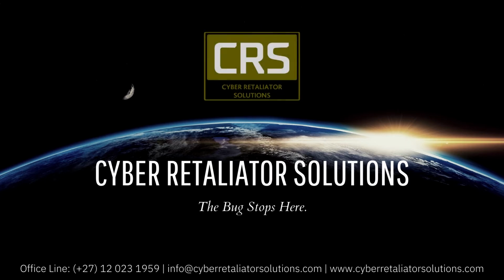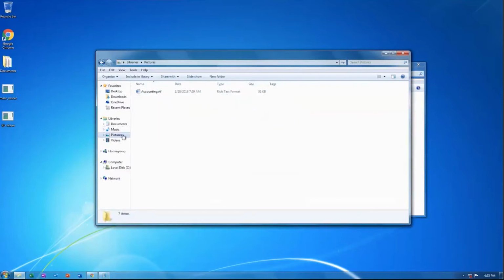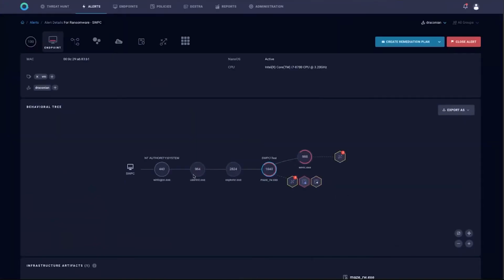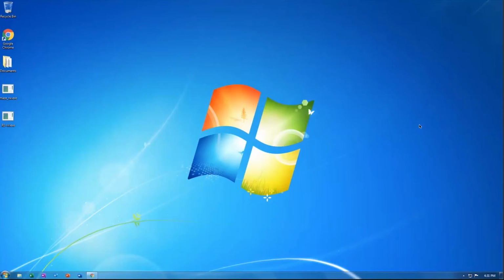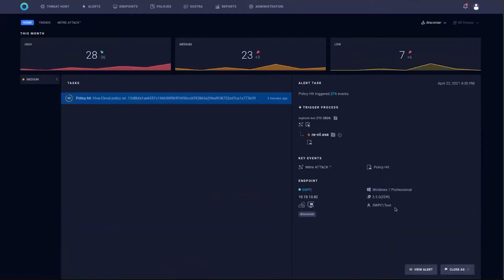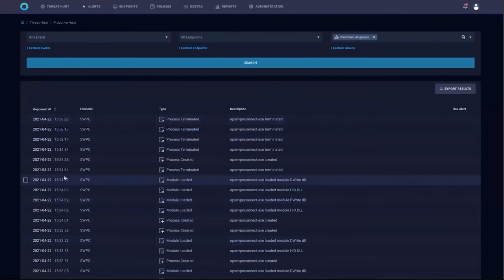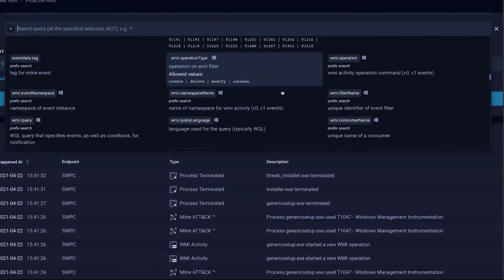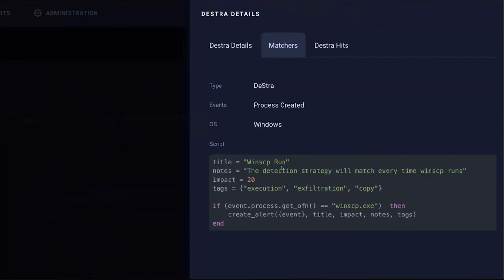ReaQta Demo - Webinar Proudly Hosted by CRS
Cyber Retaliator Solutions (CRS) is Cyber Security Distributor, Authorized IBM Training Centre, RedHat Training Partner and SUSE Training Partner covering South Africa, Africa, and the Globe. Our Head Office is in Centurion South Africa, with IBM Training Centres, RedHat Training Centres, Red Hat Training Centres and Training Centres in Centurion, Midrand, Sandton and Cape Town.
We assist our partners with the installation and configuration of IBM Hardware and Software as well as offer world class vendor solutions specializing in Securing your network with our Cyber Security Vendors. These solutions are as critical as having the correct people working on your network. With 20+ years’ experience in the training field, we will get you there. With a strong focus on securing your network with world leading vendors we are your partners in virtue, retaliating the bad guy. THE BUG STOPS HERE, WE WILL GET YOU THERE!

Reach out today:
Cyber Security Range:
ReaQta: Stay ahead of attackers. Our platform is designed to detect and block new and unknown threats, from ransomware to sophisticated file-less and in-memory attacks. ReaQta software is everything you need to track and neutralize threats - in real time. Enjoy full safety from all threats, malware and ransomware. Protect your cybersecurity with antivirus and endpoint security.
Cyber Risk Essentials and EC Council Aware: Cyber Risk Essentials: Secure your First Line of Defense. Reduce the cyber risk to your organisation with this cybersecurity. Phishing simulations that mimic real-life attack scenarios that teach your employees to spot phishing scams and avoid the hefty cost of a data breach.
IBM Training and IBM Certification: Through a partnership with Arrow ECS, one of IBM's select Global Training Providers, CRS delivers authorized IBM Training for the design, installation, maintenance, and troubleshooting of IBM technology, hardware, and storage for IBM Certification. Train your employees today on the powerful IBM products and solutions to become IBM Certified. IBM Learning with CRS.
Beachhead Secure: There is no easier way for your organization to encrypt and secure mobile data – and comply with HIPAA, PCI, GDPR, OPOI and other strict and emerging encryption laws – than through the BeachheadSecure™ service. In addition to capably enforcing and managing encryption across your entire inventory of PCs, laptops, and mobile devices, our data protection goes even further. And BeachheadSecure™ does it all with full transparency and with absolutely zero impact on employee productivity!
RedHat Training and RedHat Certification: Start your Red Hat Training and Red Hat Certification journey with CRS. Choose from hands-on learning offerings to master Red Hat products and solutions. Red Hat Learning helps customers stay on top of industry trends by teaching new technologies and products to give a competitive edge. Learners gain confidence by filling skill gaps and mastering new tools. To create value and bring competitive advantage in this digital era, organizations need to be capable of reacting to change quickly, while continuing to innovate.
Vicarius Topia: A cloud-based platform to assess, prioritize, and remediate vulnerabilities in applications, assets, and operating systems. The first all-in-one Vulnerability Management and Patch Management solution with the ability to analyze proprietary and niche applications for vulnerabilities without official CVEs. An innovative prioritization engine combines the organizational infrastructure context landscape with thousands of data points and 0-days to accurately pinpoint any outstanding risk. With TOPIA, your security teams get smart prioritization and safe remediation on their Vulnerability Management and Patch Management – with or without a security patch. Anticipate security breaches with TOPIA’s powerful Vulnerability Management and Patch Management tools.
SUSE Training and SUSE Certification: Start your SUSE Training and SUSE Certification journey with CRS. Choose from hands-on learning offerings to master SUSE products and solutions. SUSE Learning helps customers stay on top of industry trends by teaching new technologies and products to give a competitive edge. Learners gain confidence by filling skill gaps and mastering new tools. To create value and bring competitive advantage in this digital era, organizations need to be capable of reacting to change quickly, while continuing to innovate.
Agile Training: How do POs and PMs plan and execute work during a PI? The Scaled Agile Framework® (SAFe®) is a set of organizational and workflow patterns for implementing agile practices at an enterprise scale.
Cyber Retaliator Solutions Cyber Security IBM Training RedHat Training SUSE Training Patch Management Beachhead Secure Cyber Risk EC Council Aware Pen Testing Vulnerability Assessment Web Application Scans